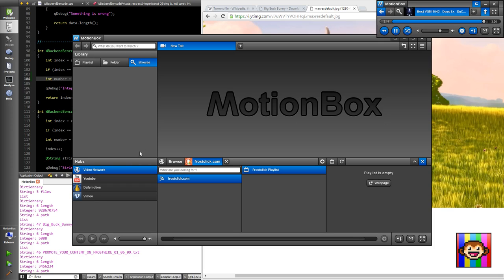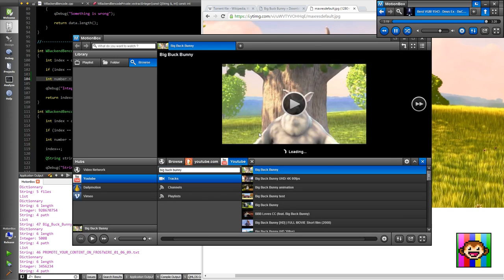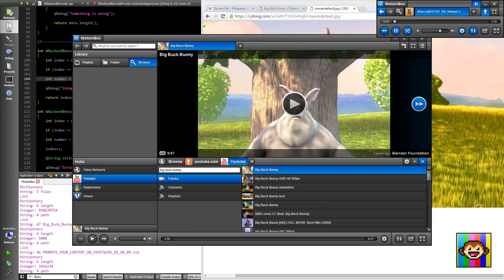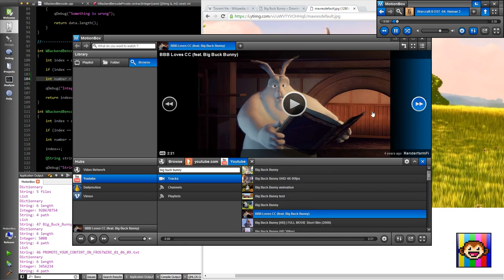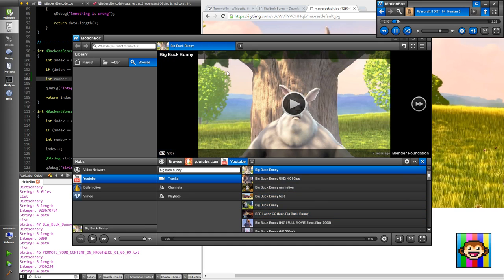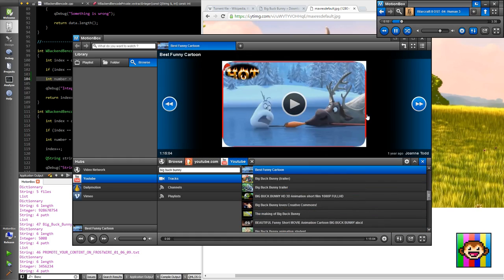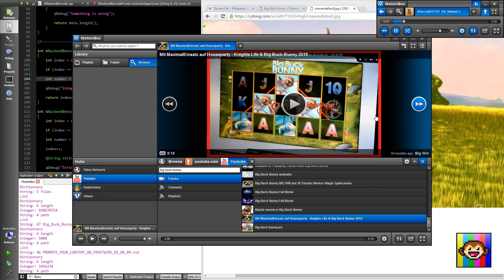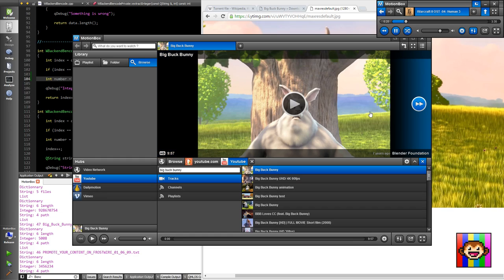(MB #1.3) MotionBox is also a very strong image processor